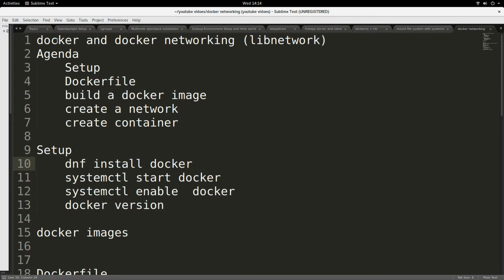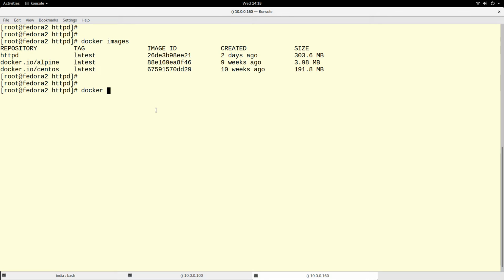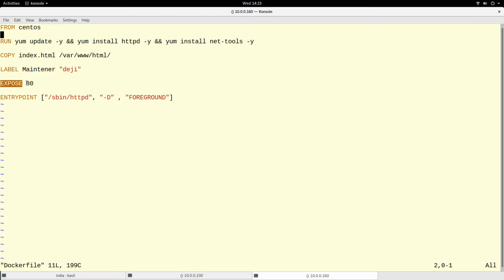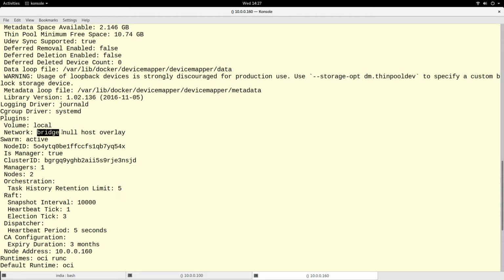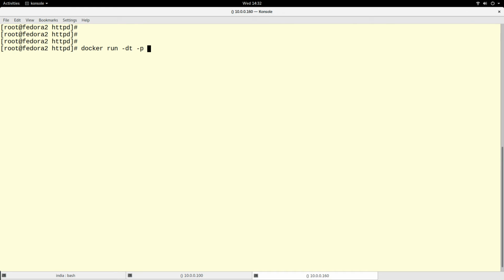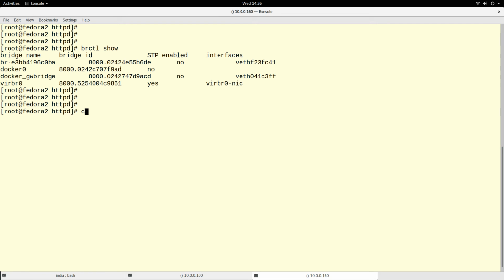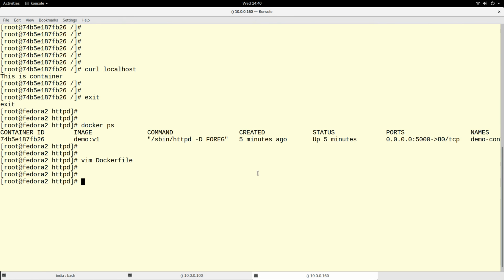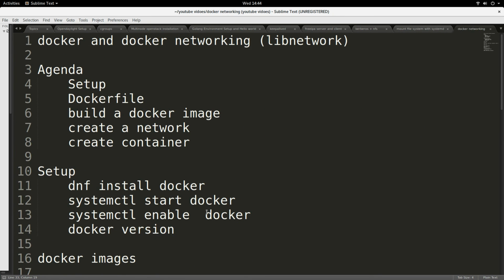Docker and Docker networking with Libnetwork + dockerfile, httpd more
A walk through of docker and docker networking based on libnetwork

FROM centos
RUN yum update -y && yum install httpd -y && yum install net-tools -y
COPY index.html /var/www/html/
LABEL Maintener "dola"
EXPOSE 80
ENTRYPOINT ["/sbin/httpd", "-D" , "FOREGROUND"]